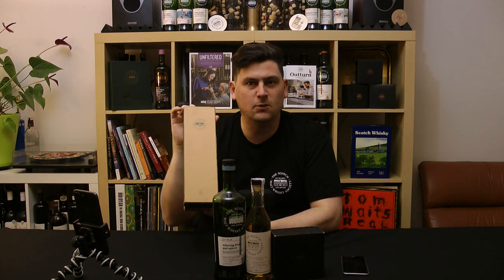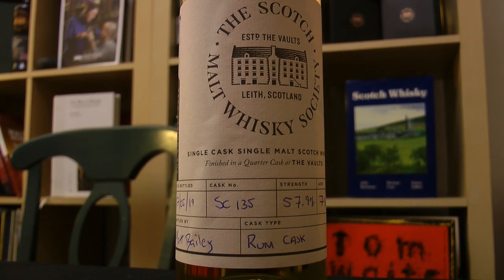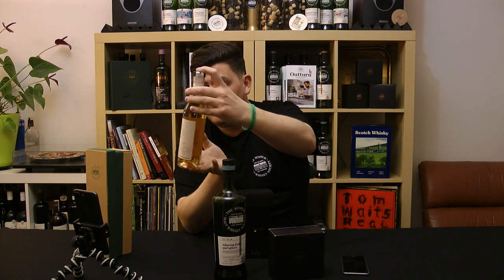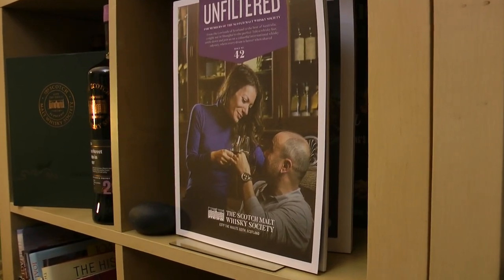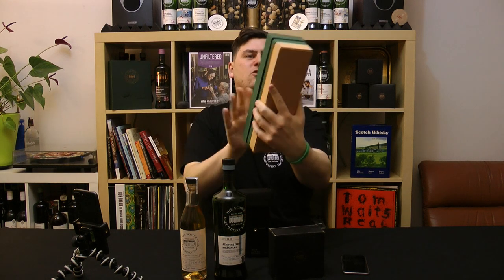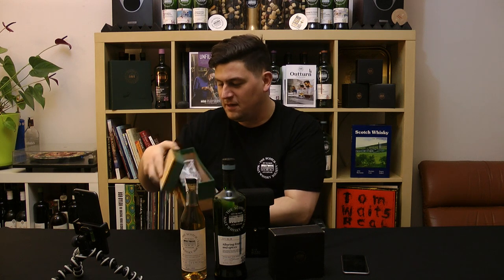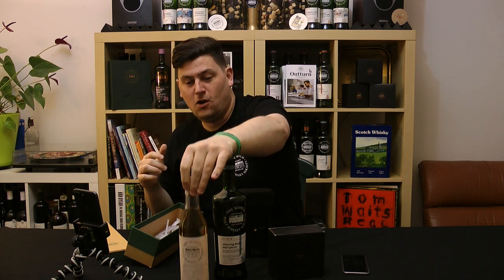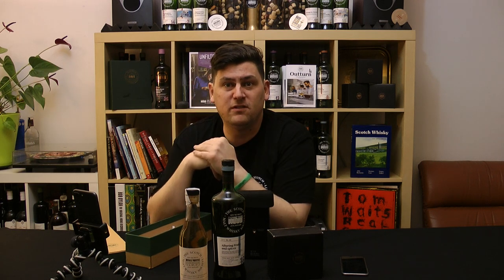Winner of the hand-fill bottle for joining the Society!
Tonight in the ambassador's office for the SMWS I hand-picked the winner for the hand-fill bottle of SMWS single cask whisky. How does he win this? He joined the Society. That's it!